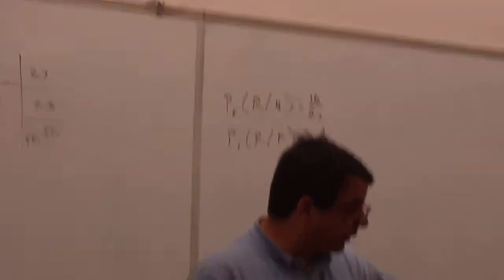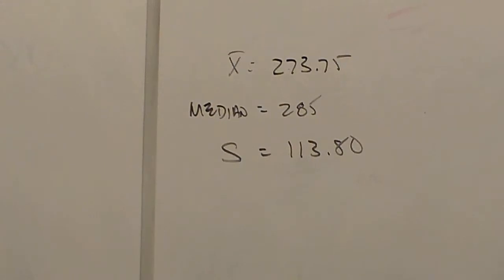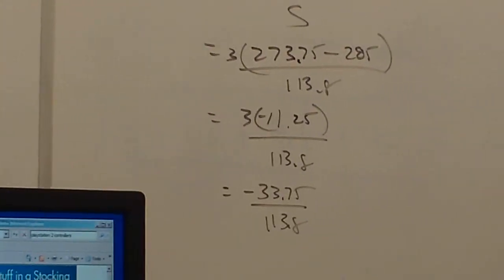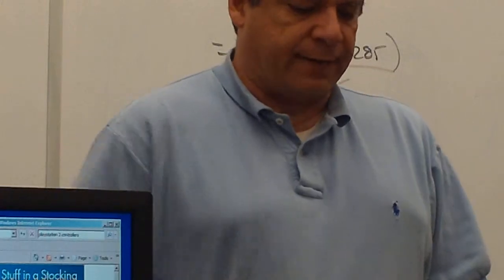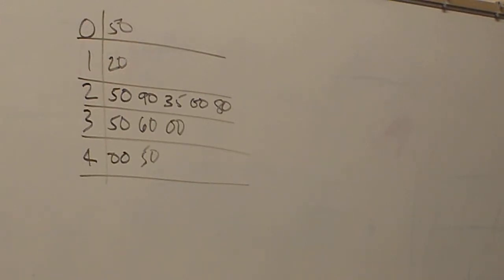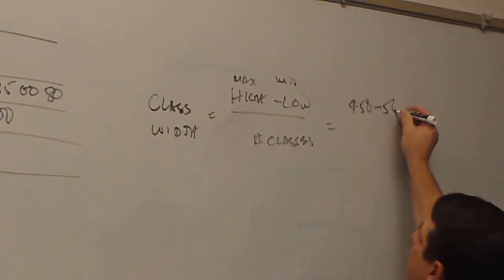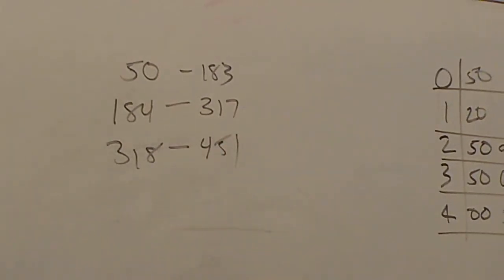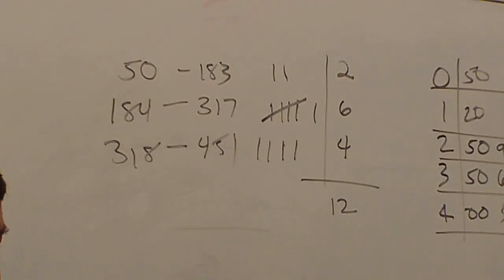stat 135 vexic64 final part 4